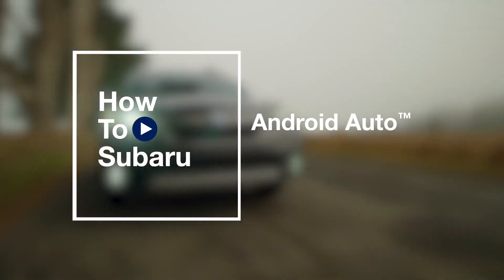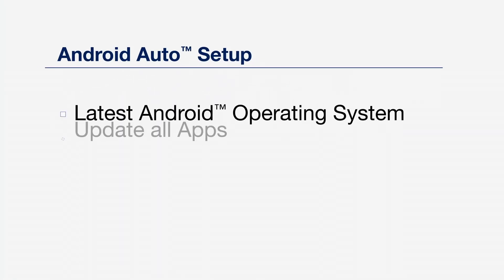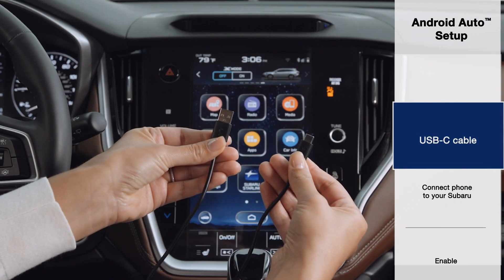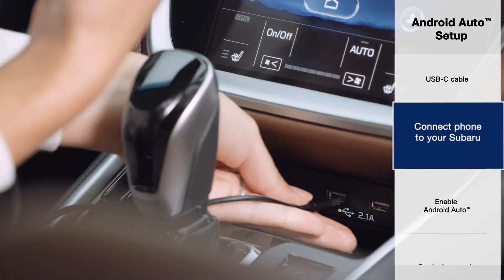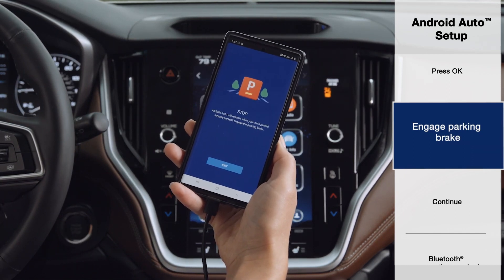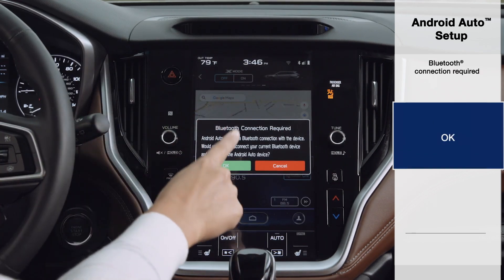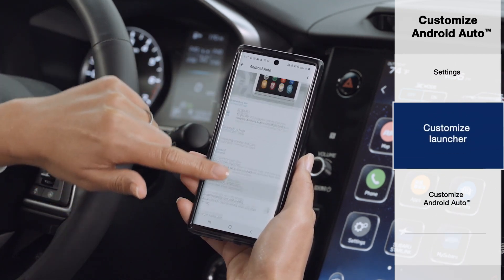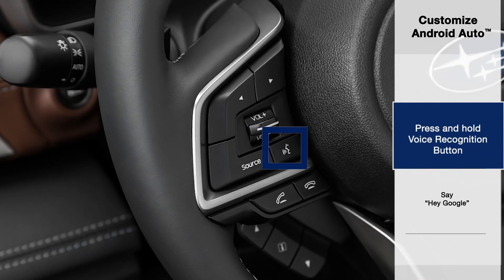How to Use Android Auto™ in Your Subaru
New Subaru vehicles feature Android Auto™ integration for an easy, familiar way to access your favorite apps. This overview will show you how to enable Android Auto™ via a USB cable, customize the settings, and activate the Google Assistant.

For Select Models and Trims:
• 2020 and newer Outback, Legacy

2020 Subaru Outback Touring model shown.
Features may vary by models and trims.
Check your owner’s manual for details.
Android Auto™ is a trademark of Google, Inc.